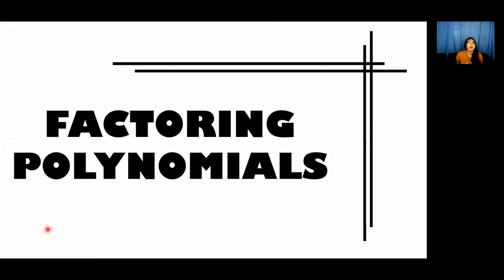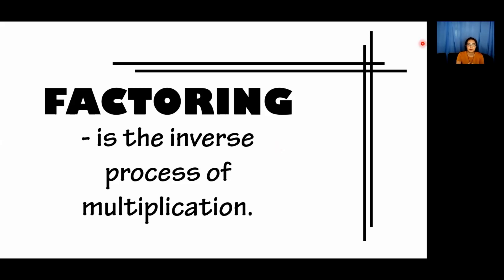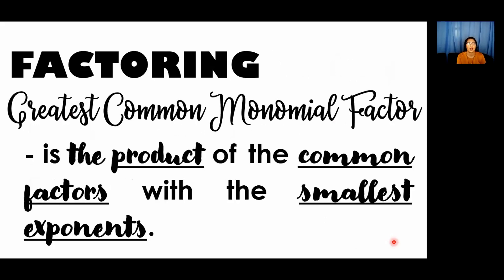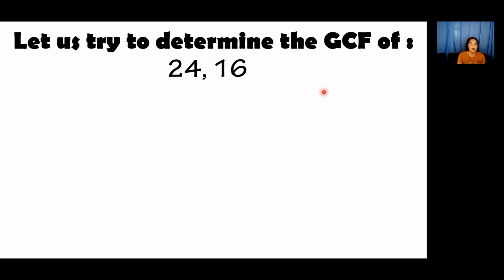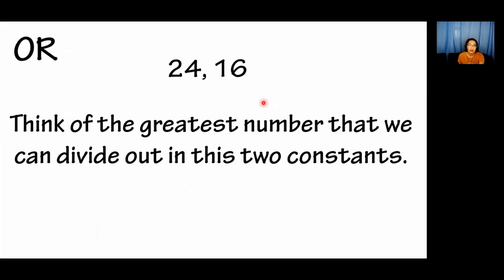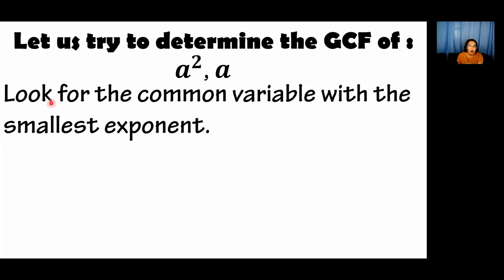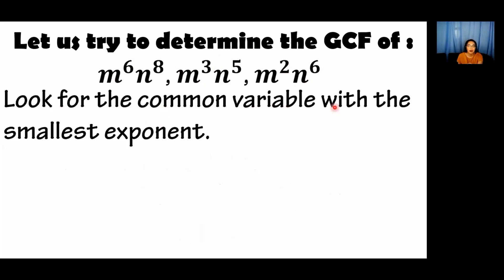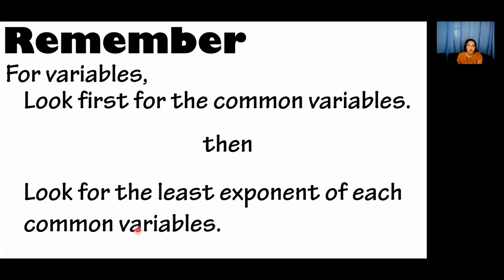FACTORING GREATEST COMMON MONOMIAL FACTOR | PART 1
This is the Part 1 video lesson about Factoring Greatest Common Monomial Factor.
This video will help you determine the greatest common factor of the given constants and variables.

After you watch this video, proceed to Part 2.